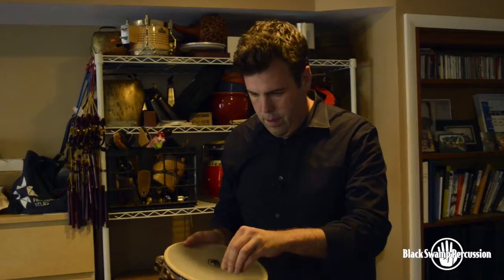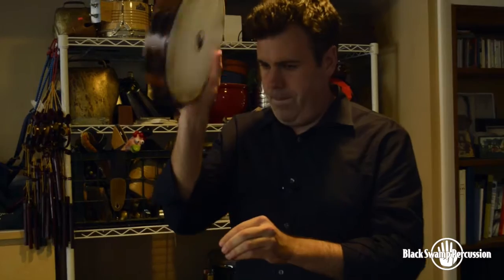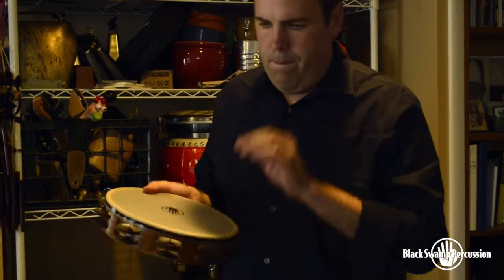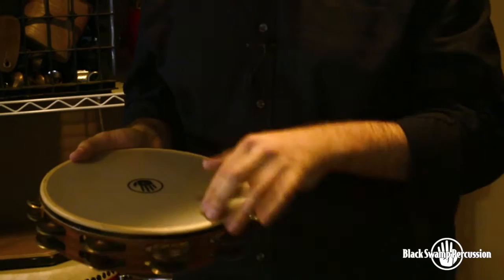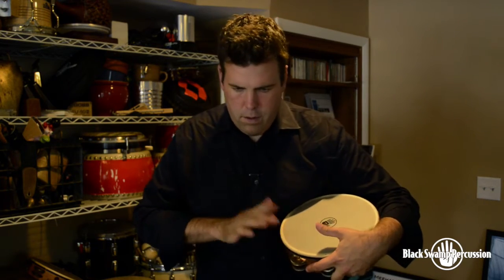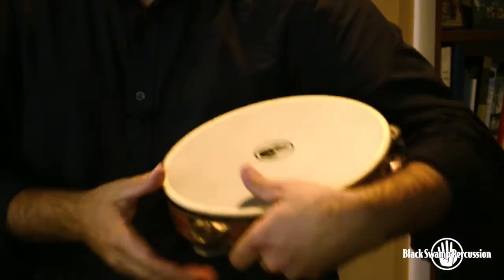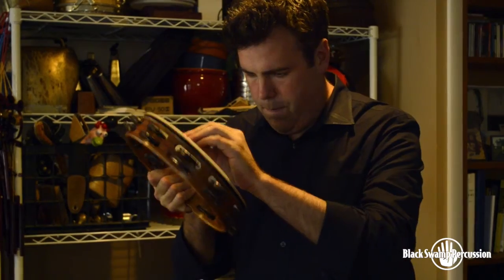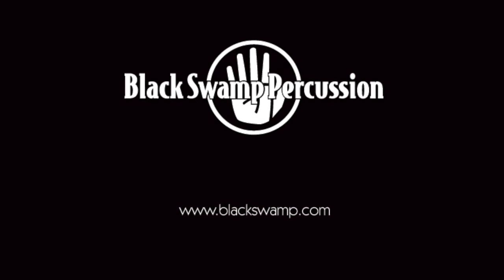Doug Perkins: 2015 Tambourine Sound Solution Project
Doug Perkins discusses his BSP tambourines and performs a short solo composed specifically for the Sound Solution Project.